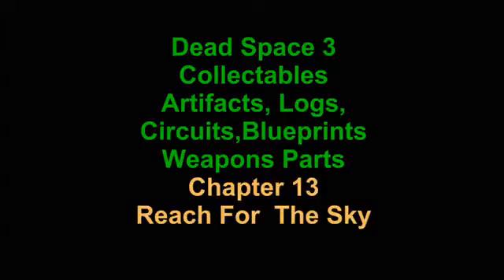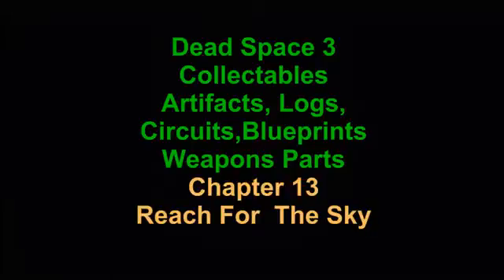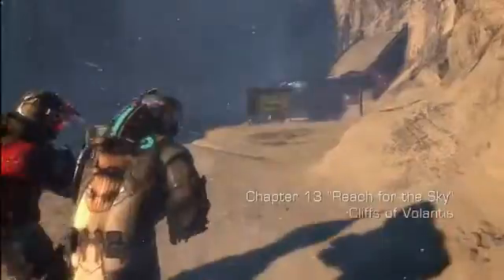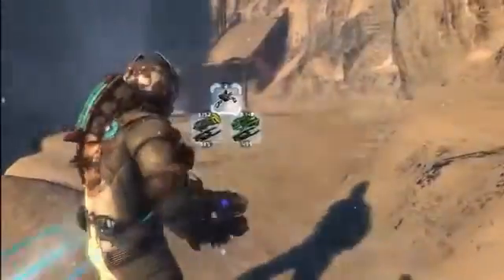Dead Space 3 Collectables Chapter 13 Reach For The Sky Gameplay Commentary